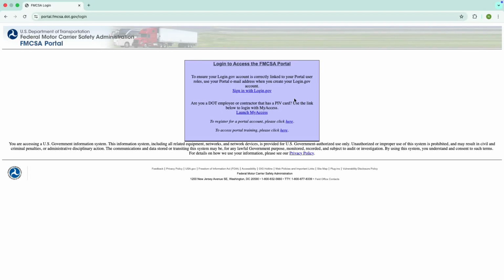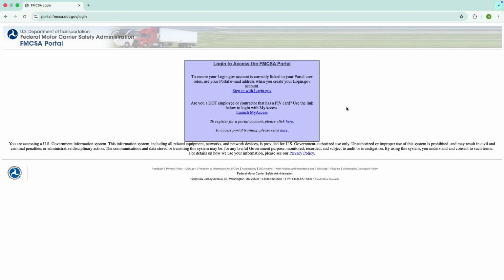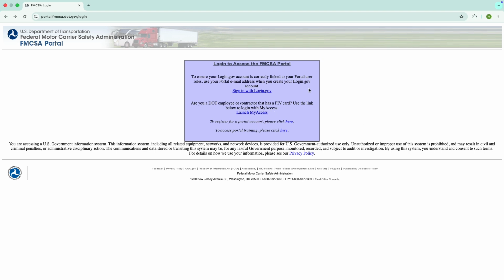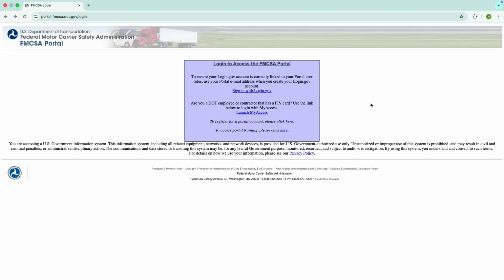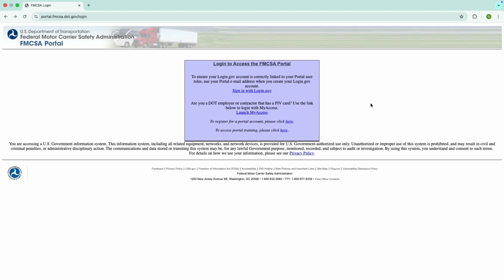HOW TO CREATE AN FMCSA PORTAL ACCOUNT (FULL GUIDE 2026)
Are you a truck owner, carrier, or transportation company? 🚛 In this video, I’ll show you how to create an FMCSA Portal account step by step using the official FMCSA website.

This full guide explains the FMCSA Portal registration process clearly, making it easy for beginners and first-time applicants to create and access their account.

In this video, you’ll learn:

What the FMCSA Portal is and why you need it

Who must create an FMCSA Portal account

How to sign up for an FMCSA account online

Creating a Login.gov account for FMCSA access

How to link your USDOT number to the FMCSA Portal

Setting up account roles and permissions

How to log in and access FMCSA services

Common signup errors and how to fix them

With an FMCSA Portal account, you can manage USDOT registration, safety data, compliance records, and motor carrier information online.

This guide is official, accurate, and updated, perfect for new carriers, owner-operators, and trucking companies.